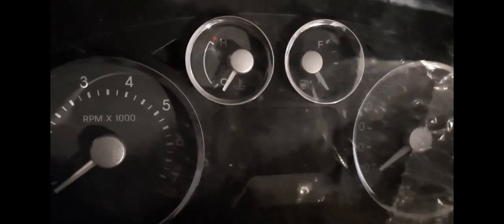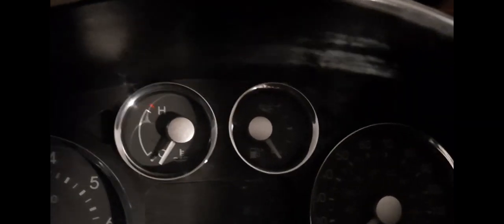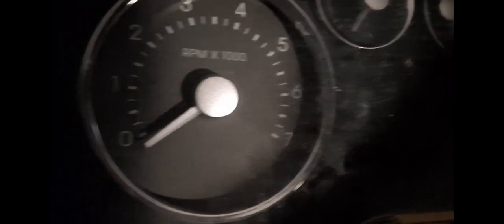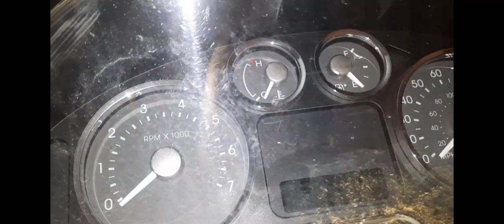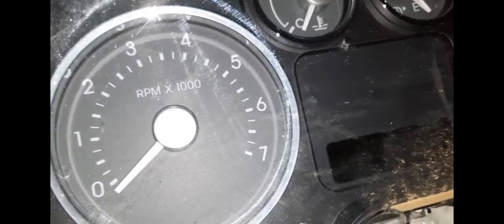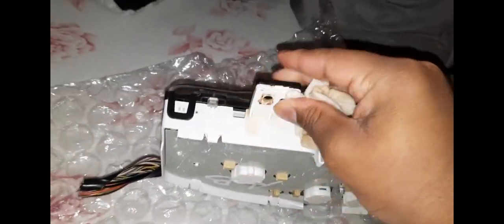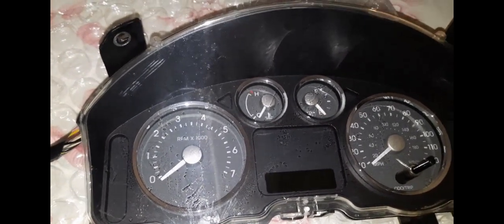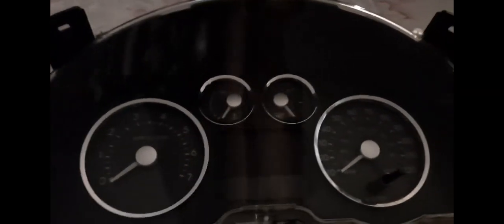2007 Mercury Montego Gauge Cluster Unboxing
here's the unboxing of a gauge cluster out of a 2007 Mercury Montego!